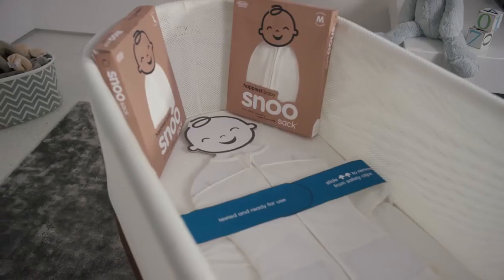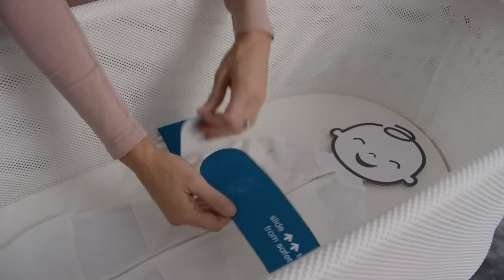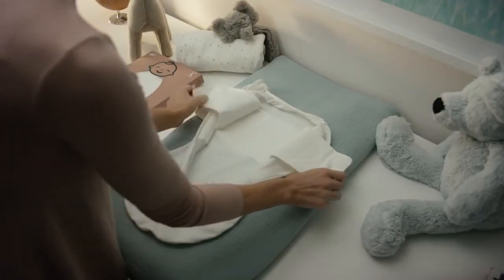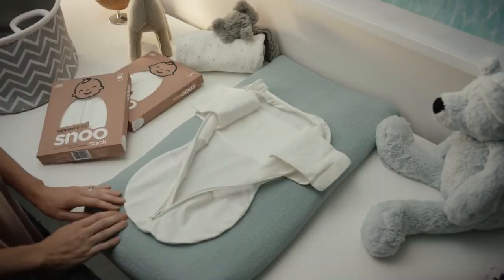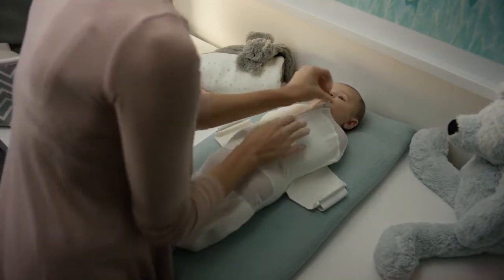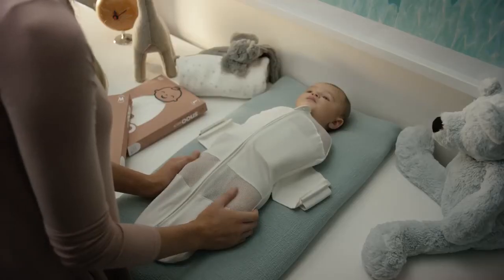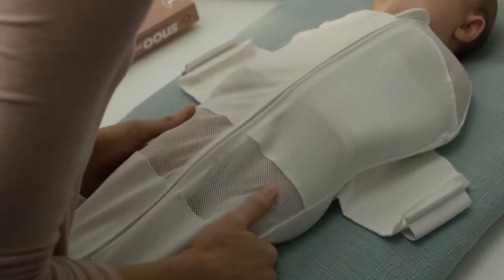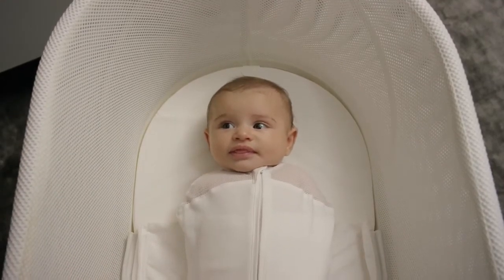Putting Baby in SNOO Sack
A quick & easy SNOO tutorial.  We run you through how to swaddle your baby in our SNOO Sack.